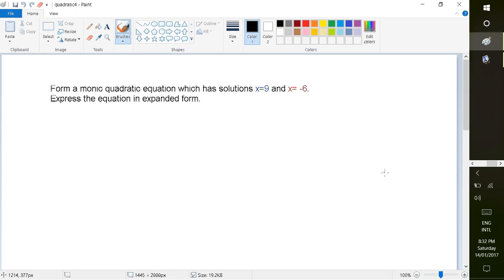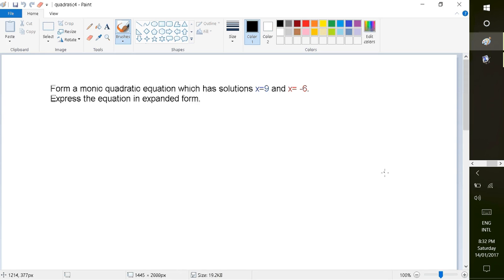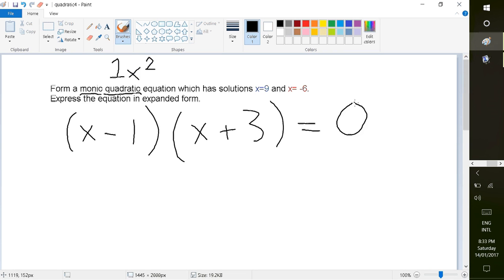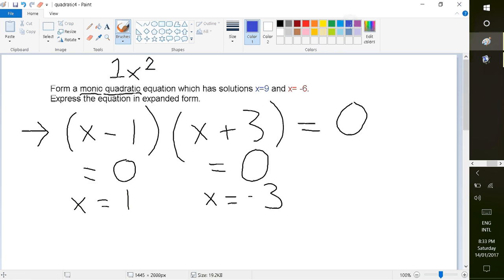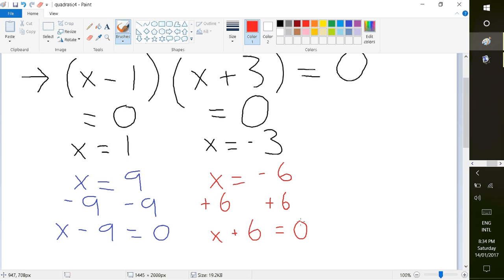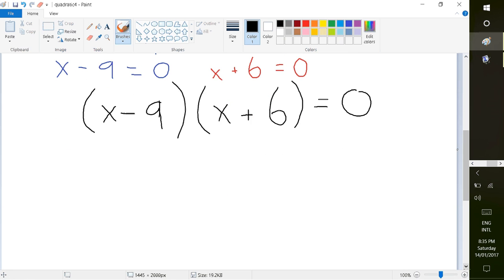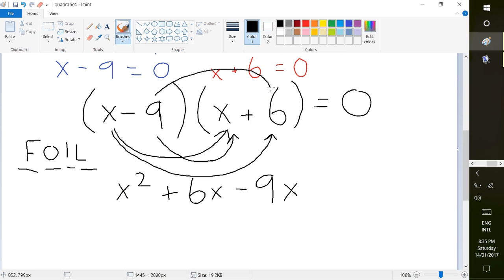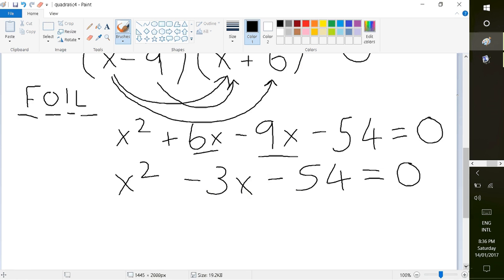Quadratic Video Mathspace SusannahBrown